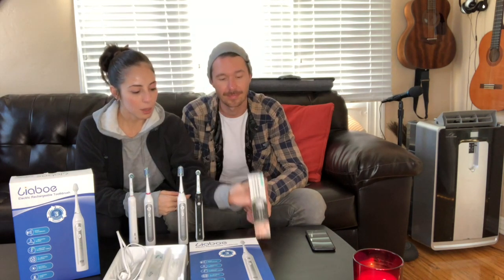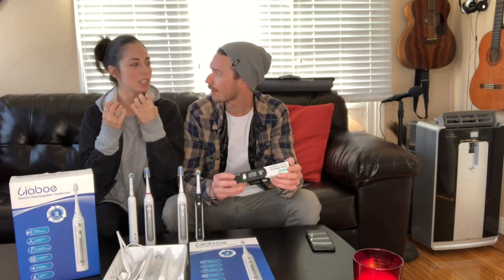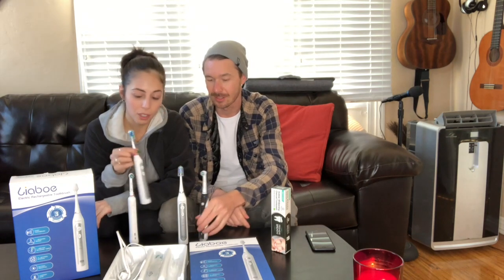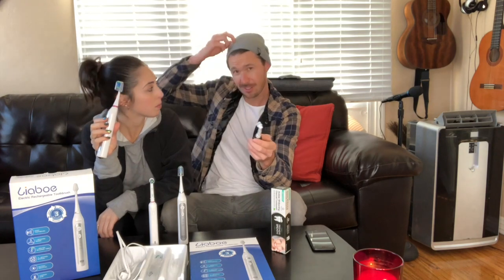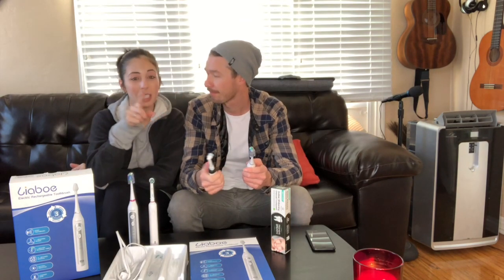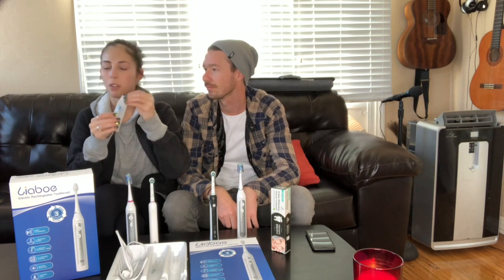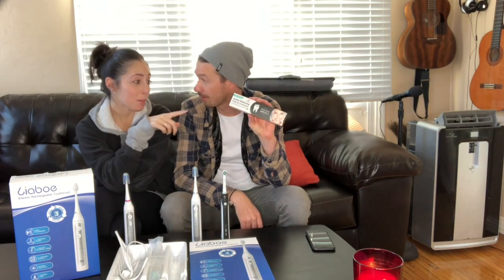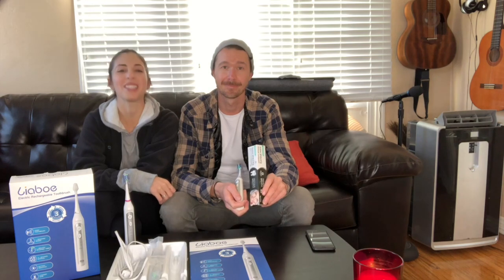LIABOE ELECTRIC TOOTHBRUSH & DENTAL EXPERT TOOTHPASTE //Sanders Crew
We review the Liaboe electric toothbrush and Dental Expert toothpaste

Hi! We are Crystalrose Guerra and Kenny Sanders. We are both professional athletes, with crazy, adventure filled lives. Come along with us in our videos/vlogs of our ventures around Los Angeles and other places we might go!

youtube_ckLA